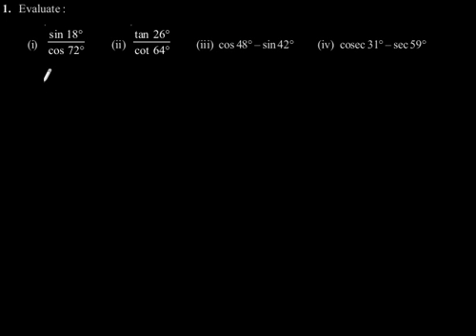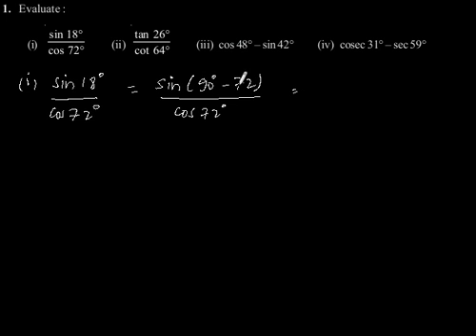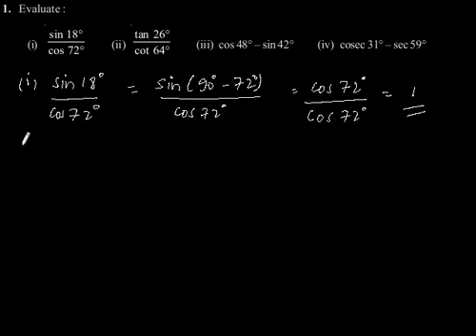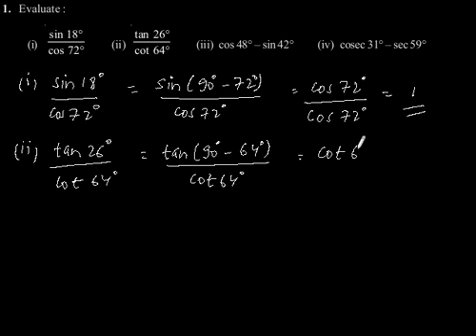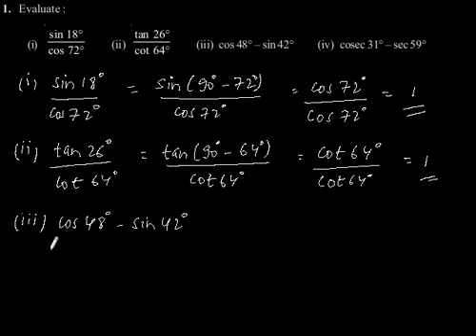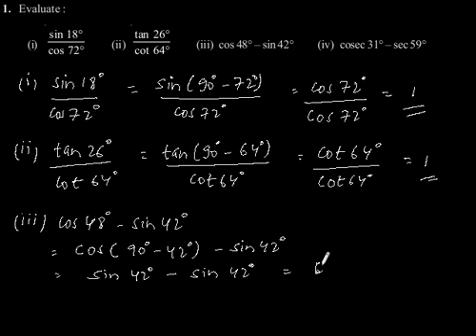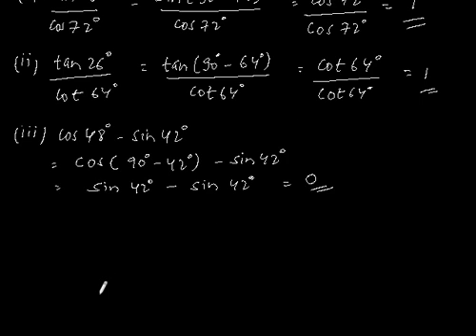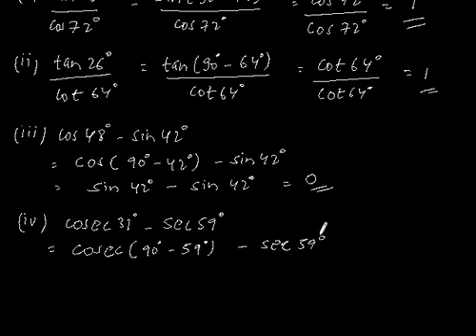CBSE Class-10 Maths NCERT solution -Trigonometry- Exercise 8.3 - Problem 1